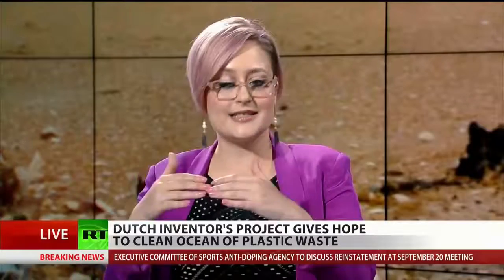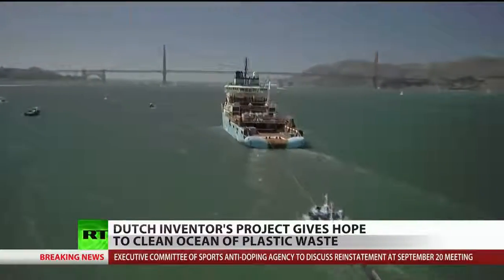Massive Ocean Cleanup Project Launched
September 14, 2018 - A massive floating device has been deployed in the Pacific ocean to start removing trillions of pieces of plastic and garbage. The Ocean Cleanup, a nonprofit founded by Boyan Slate hopes to take on the Great Pacific Garbage Patch, a mass of floating plastic and trash twice the size of Texas. The device will trap the garbage for removal but still allow for sea life to safely navigate under it. Watching The Hawks Tabatha Wallace reports.